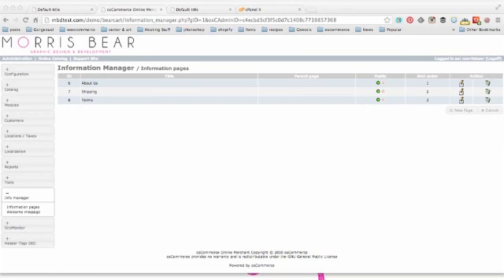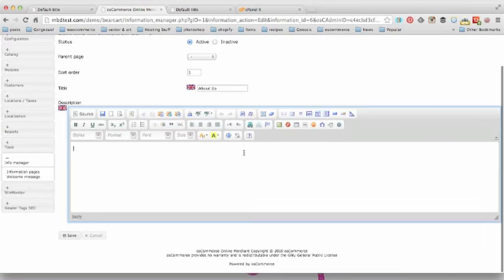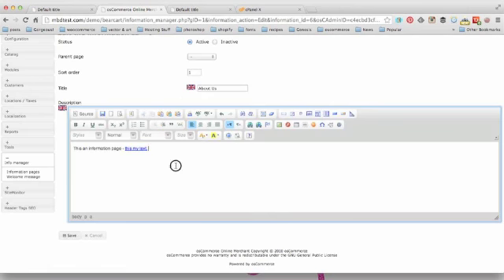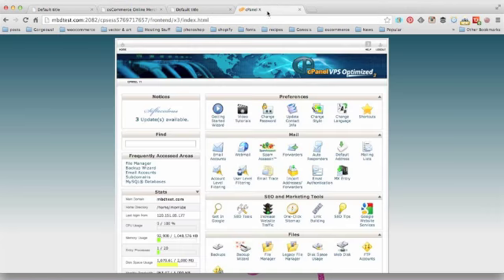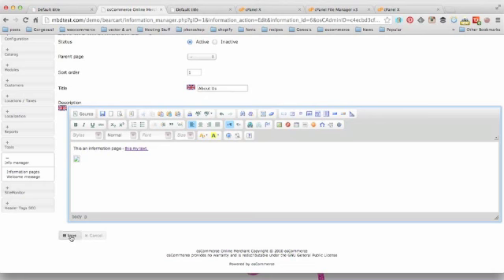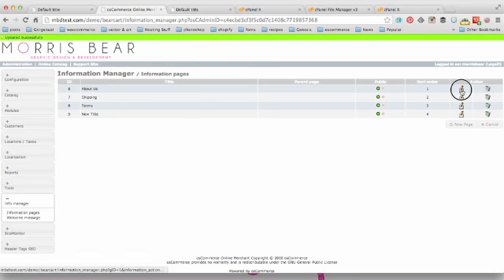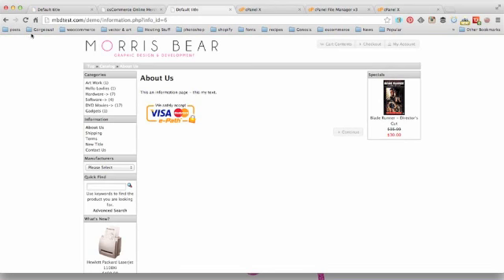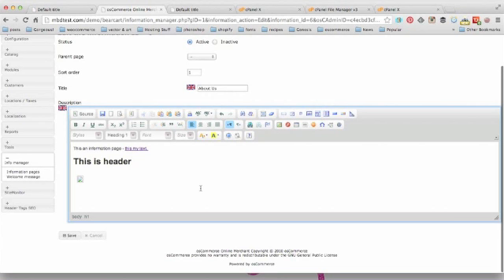Information Pages in BearCart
How to add information pages in your BearCart online store - update shipping, terms, about us pages etc.